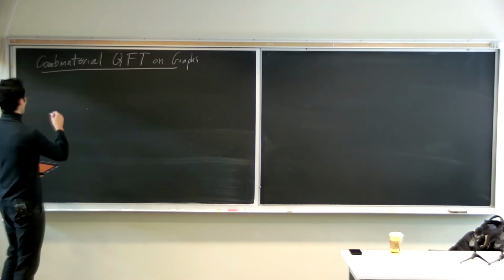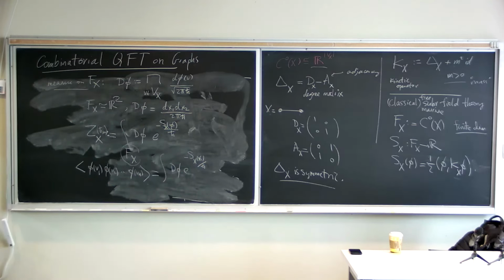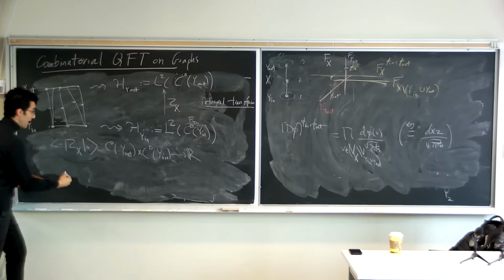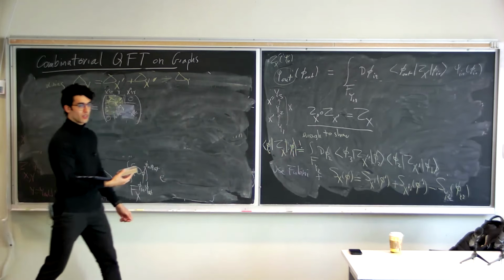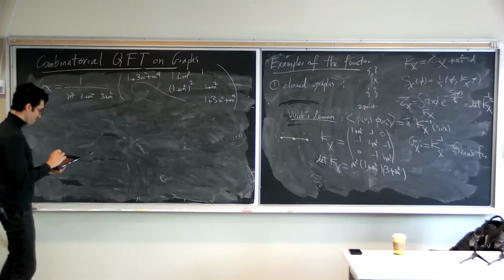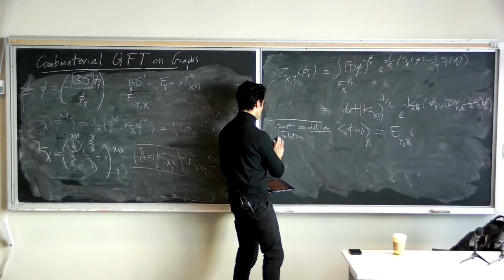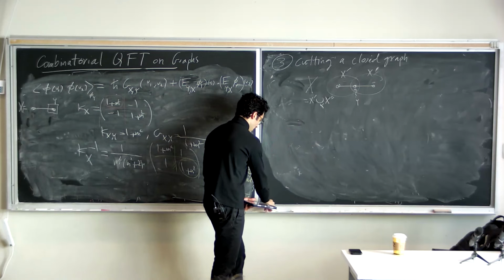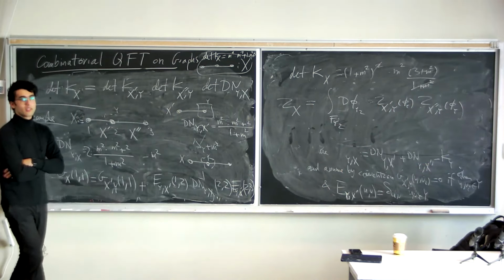Combinatorial QFT on Graphs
Maziar Farahzad, University of Toronto